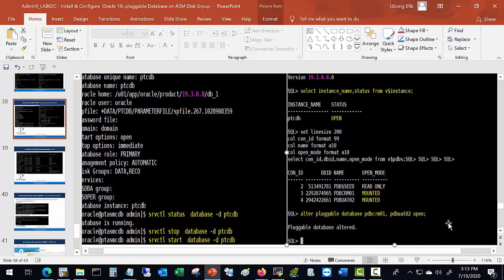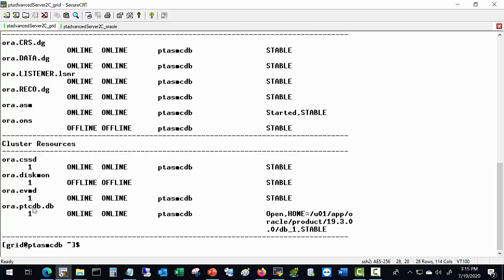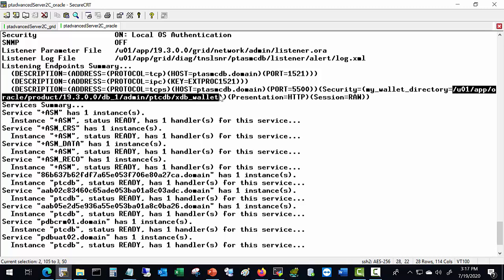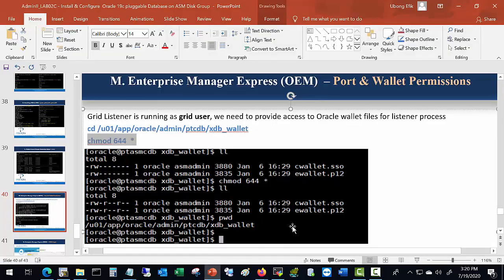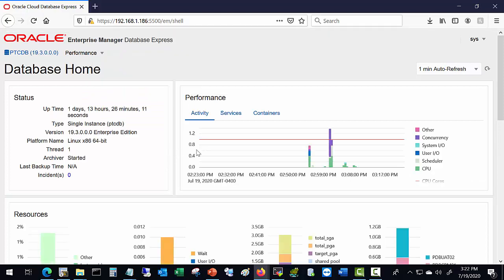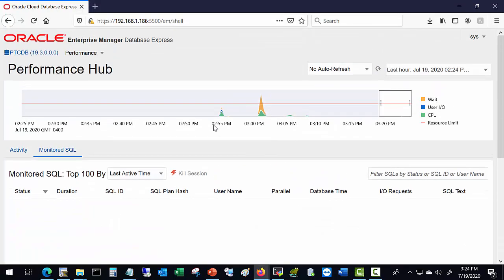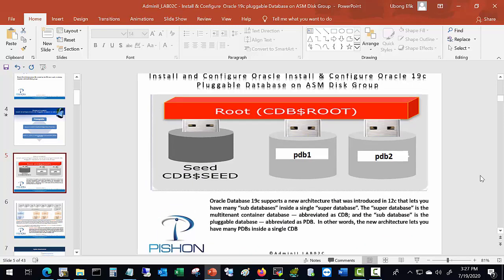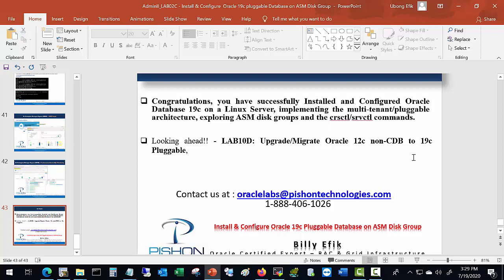LAB02C 3 Install and Configure Oracle 19c Pluggable Database on ASM Diskgroup